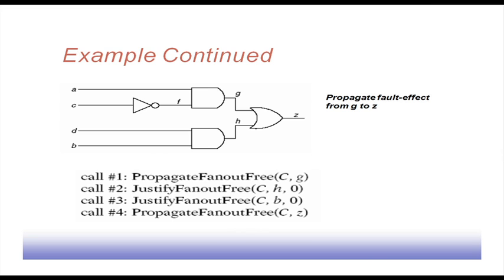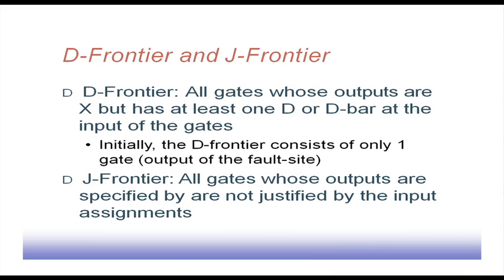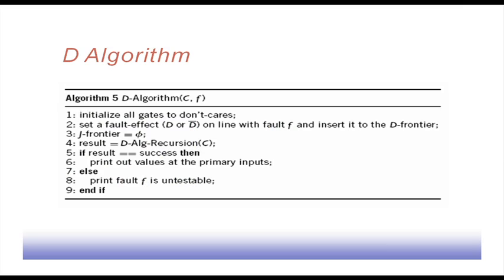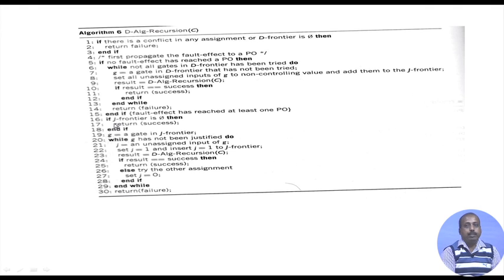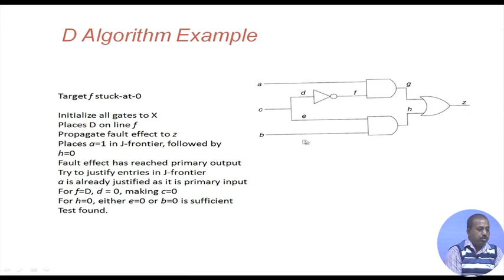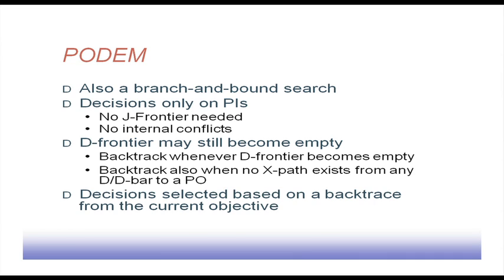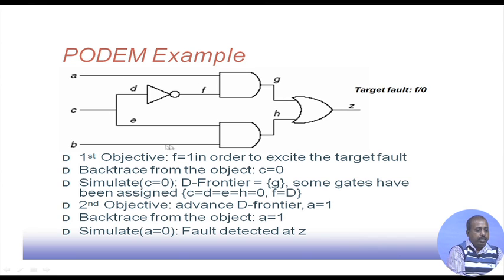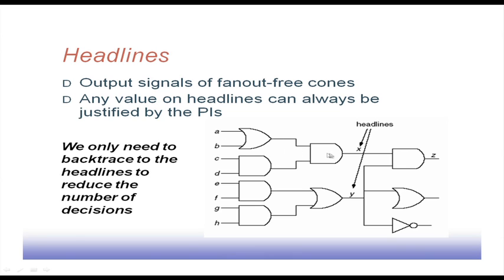Lecture 19: Test Generation (Contd.)